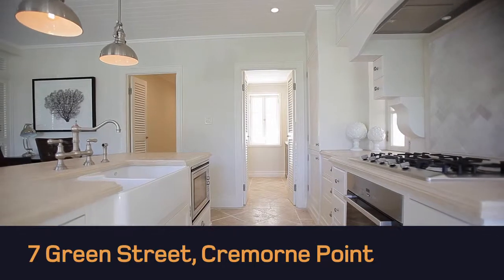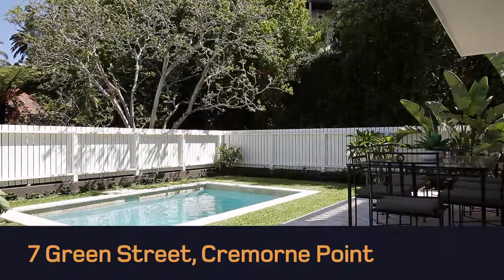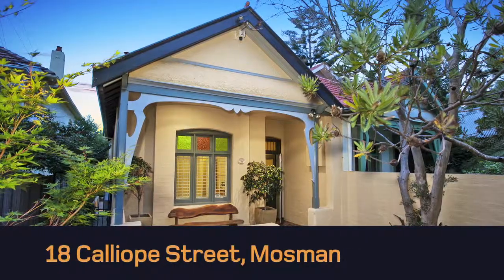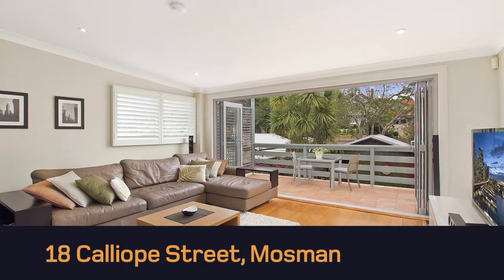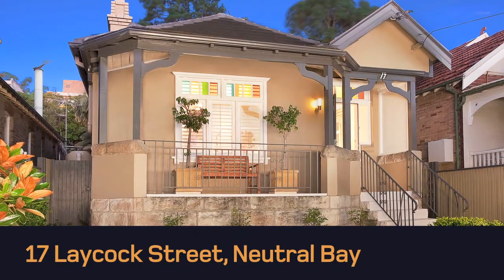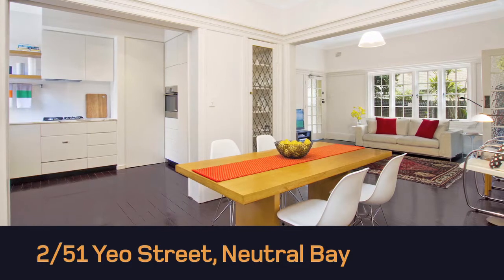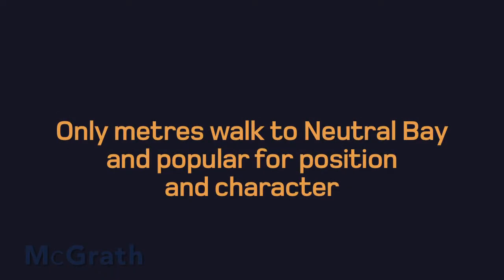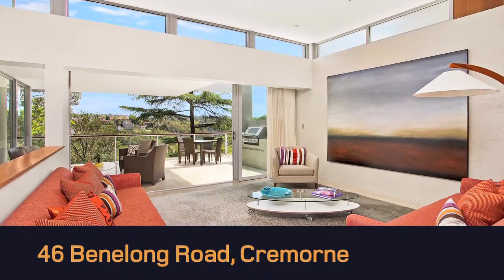McGrath Neutral Bay / Mosman / Market Review W/Piers van Hamburg, January 2013 - Piers Van Hamburg